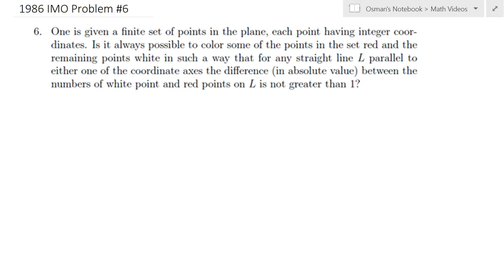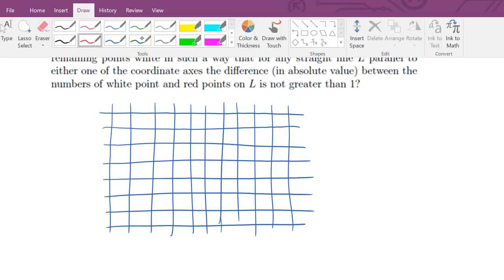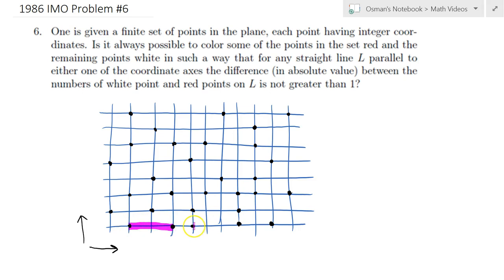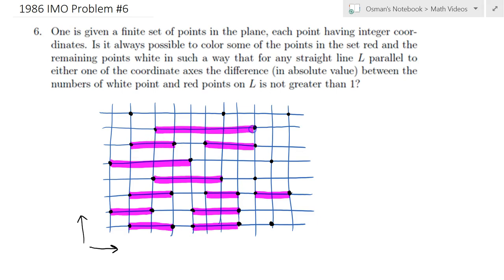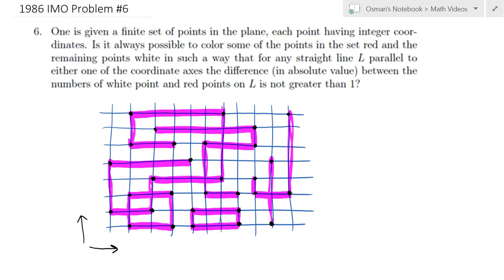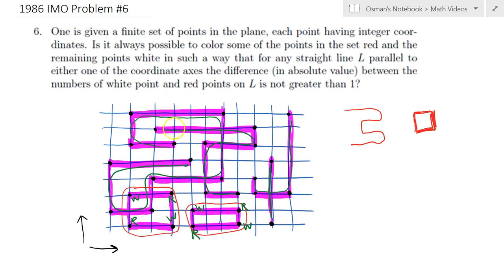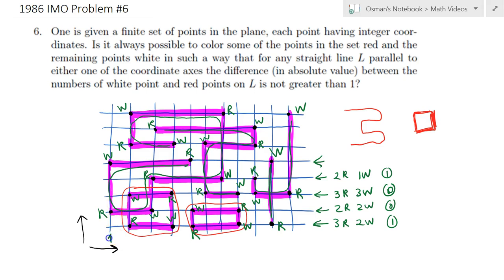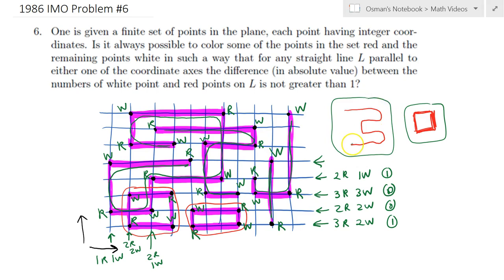1986 IMO Problem #6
This is a geometric combo problem. One prove the problem constructively or by induction. Both methods are beautiful. I do it constructively here.

Books:
+ Djukic, et al. (2011) The IMO Compendium 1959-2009, Springer, 2nd edition.
+ Greitzer (1978), International Mathematical Olympiads 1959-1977, Mathematical Association of America (MAA).
+ Klamkin (1986), International Mathematical Olympiads 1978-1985, Mathematical Association of America (MAA).
+ Kuczma (2000), International Mathematical Olympiads 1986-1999, Mathematical Association of America (MAA).